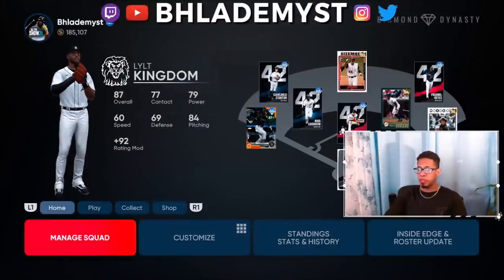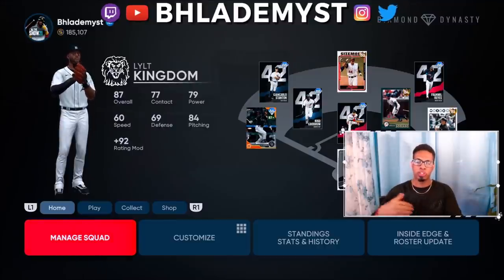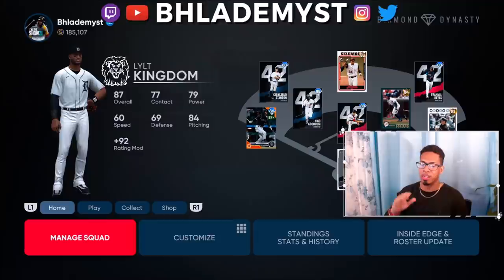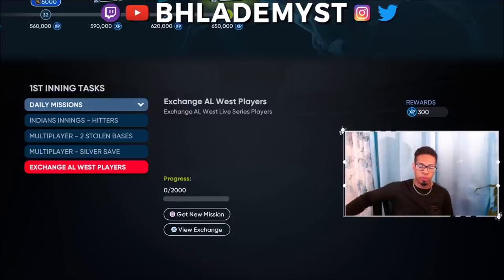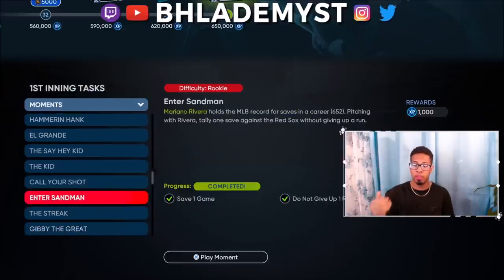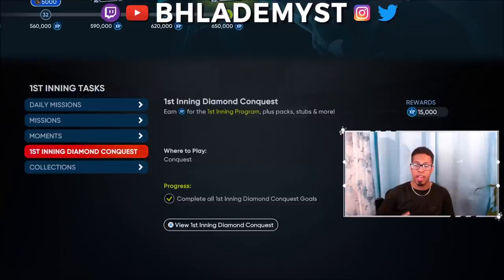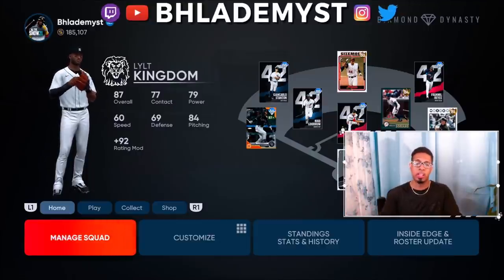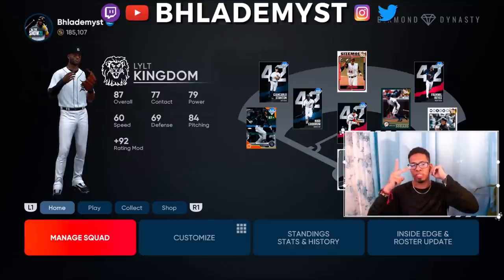Do THIS On Double/2x XP Weekend To Complete The 1st Inning Program The Fastest MLB The Show 21 Tips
For the FIRST TIME In MLB The Show's history we have ourselves a DOUBLE XP WEEKEND! What to do? What to do?!